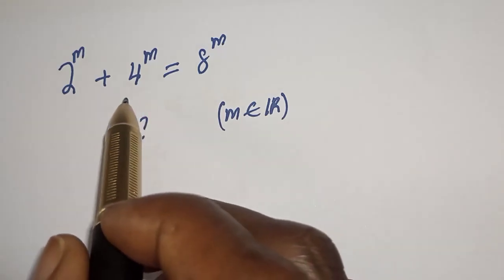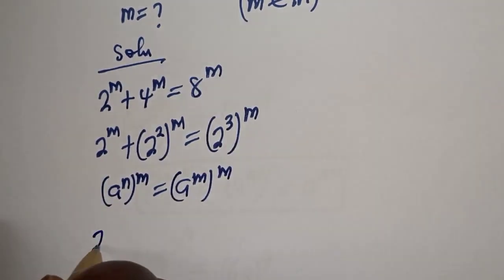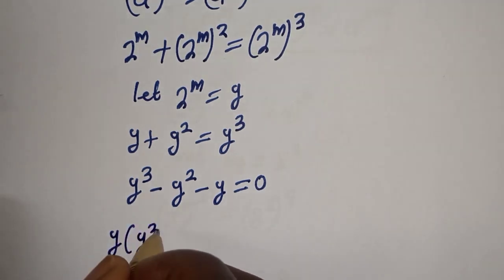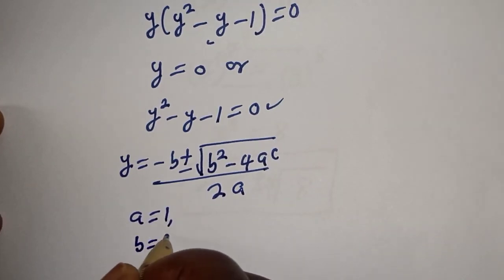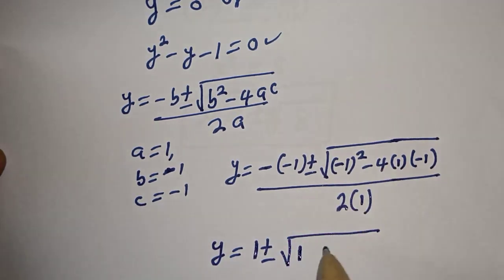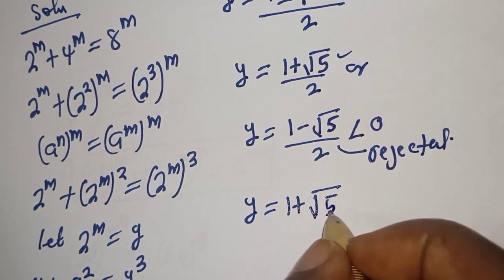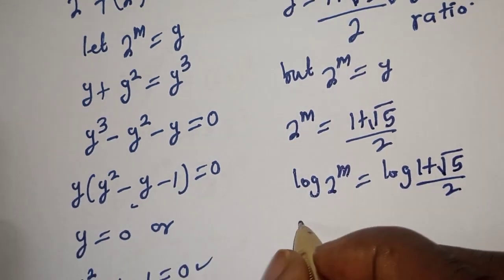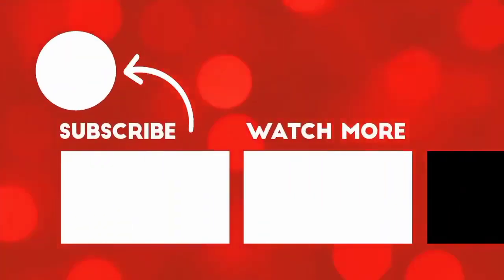Math Olympiad Challenege 2^m+4^m=8^m